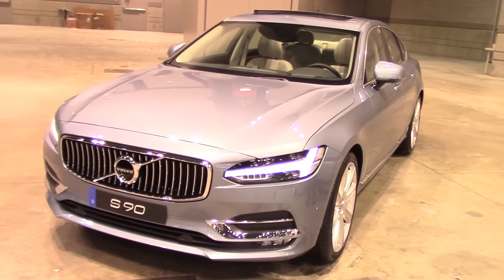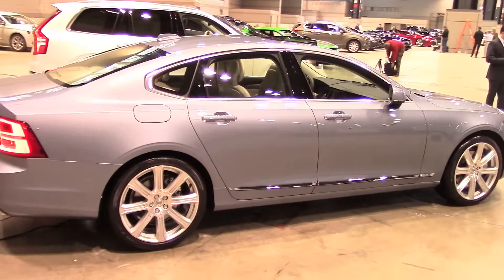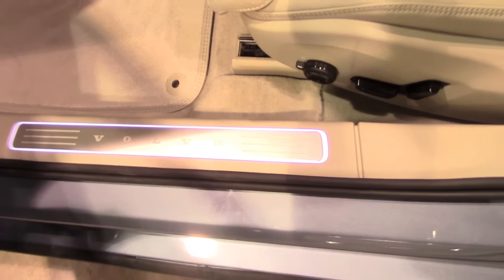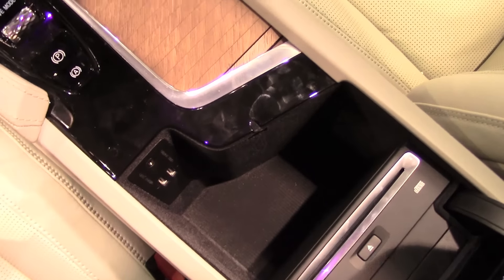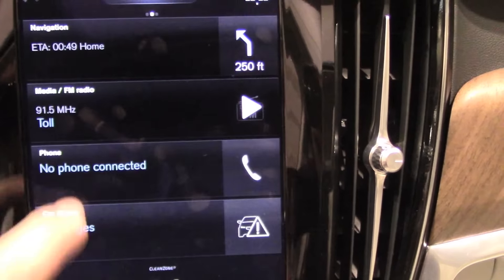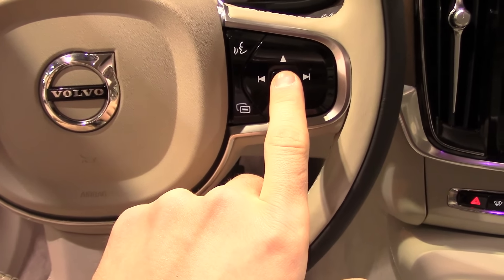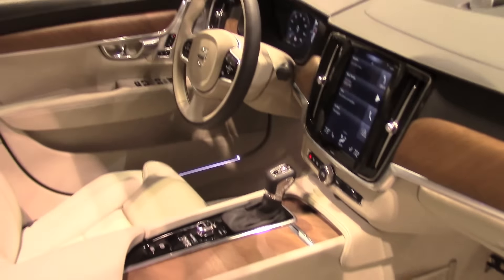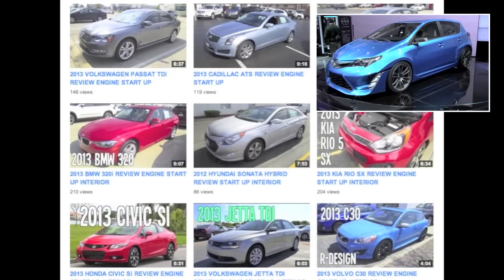2017 Volvo S90 First Look and Review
2016 All-new Volvo S90 first look, features and review.

2019 All-new Volvo S90 first look, features and review